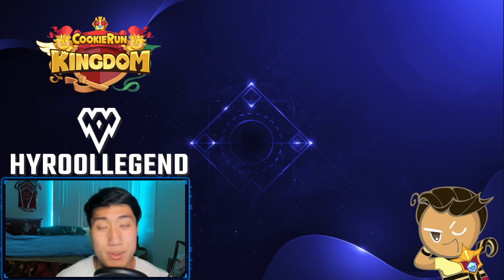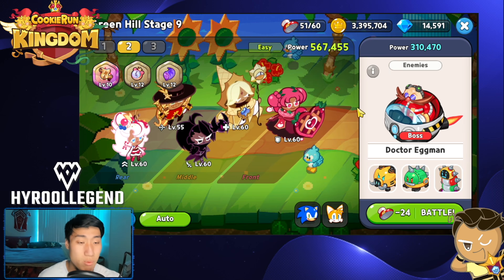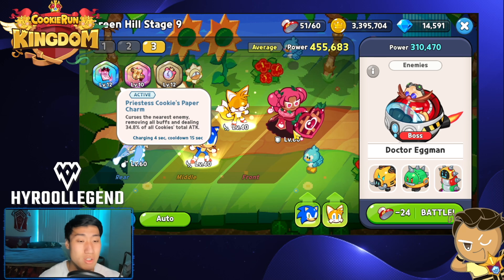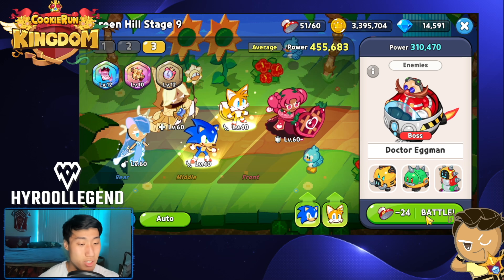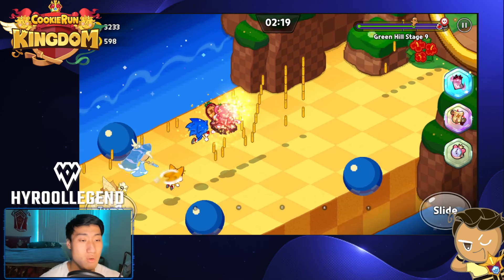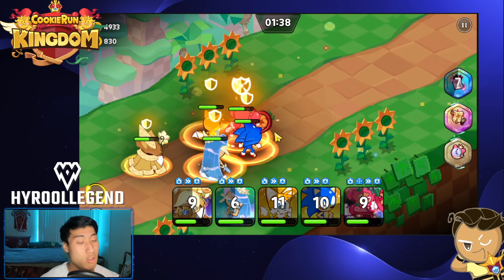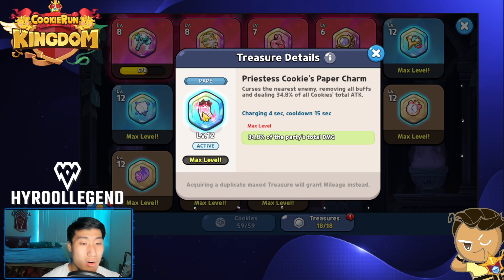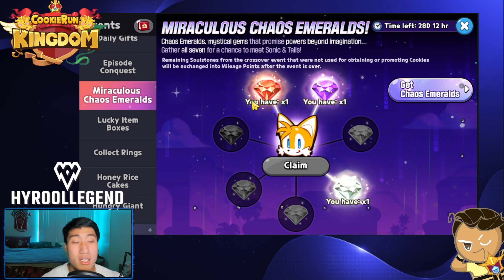The Easiest Way to Beat Doctor Eggman! | Cookie Run Kingdom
Hey guys!
A repost of the video because I accidentally uploaded the short one that I recorded on my phone haha! So this is the breakdown of how to beat Doctor Eggman in the easiest way possible for the Sonic Event in Cookie Run Kingdom right now!
Use this method and grind those Rings with Sonic and Tails Cookie!
Hope this video helps you guys easily grind the event!